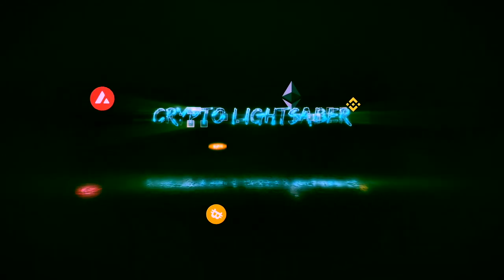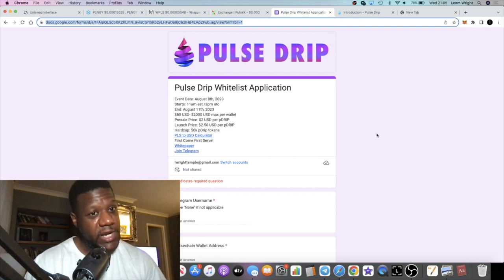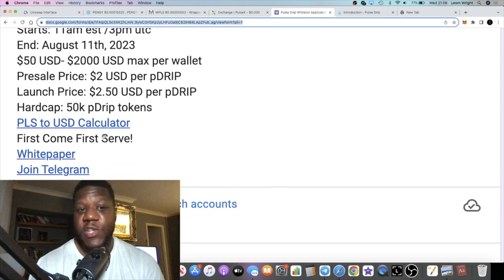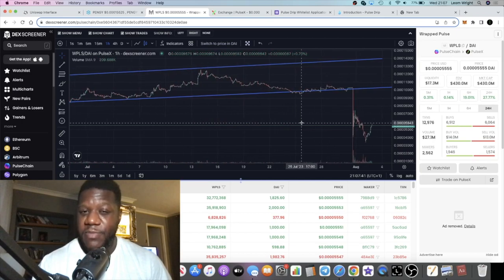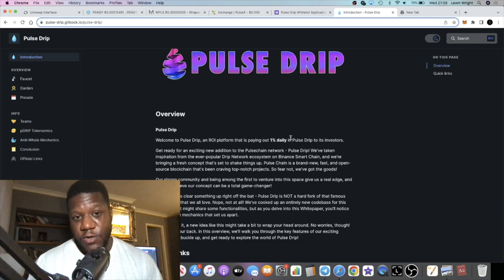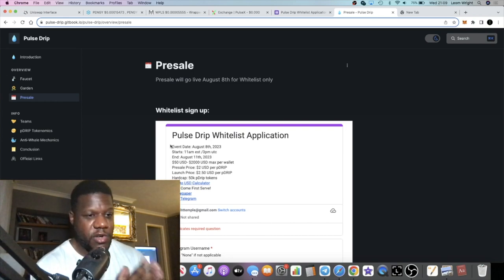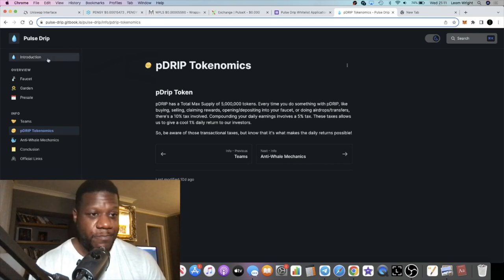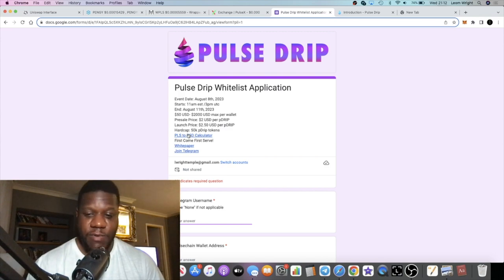Drip Network On Pulsechain?! Pulse Drip $pDrip